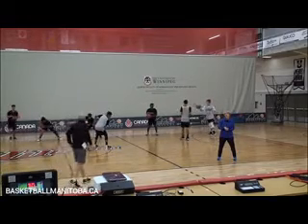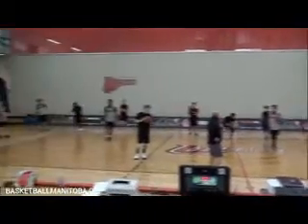Space Pivots 1